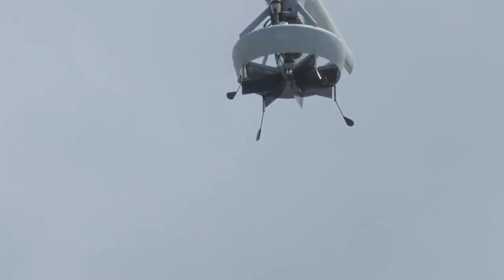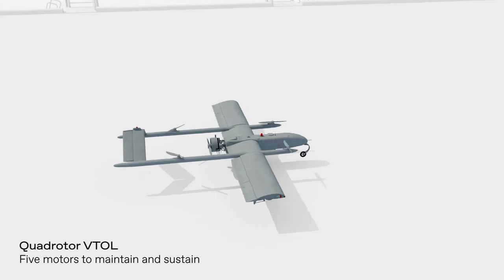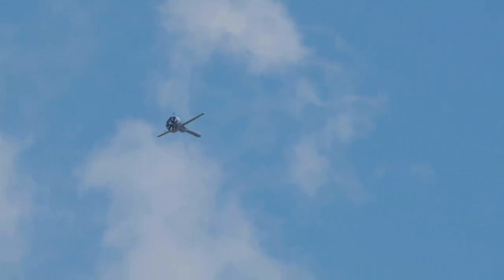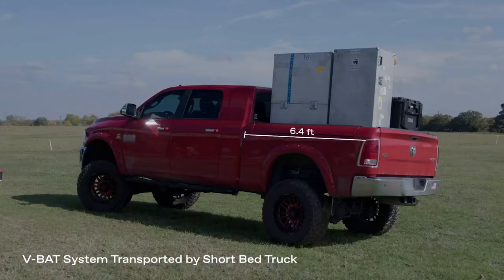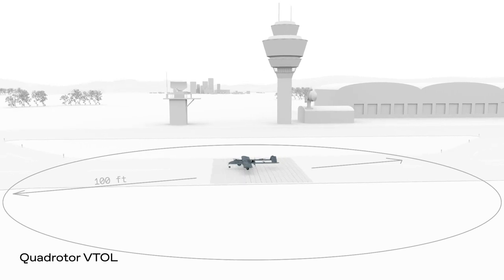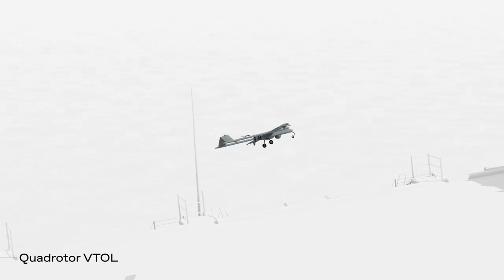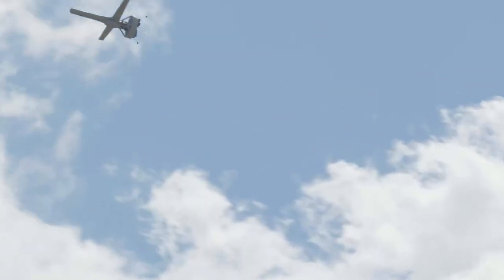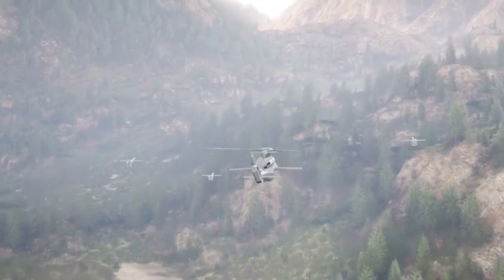Shield AI V-BAT : A Gold Standard for Architectural Excellence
Video credit: Shield AI